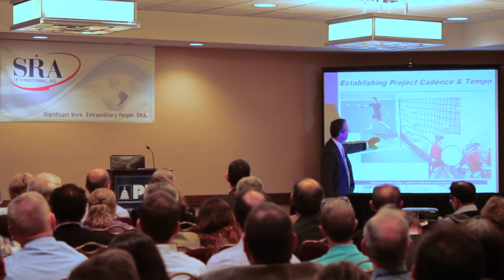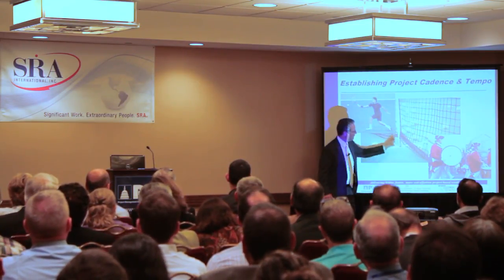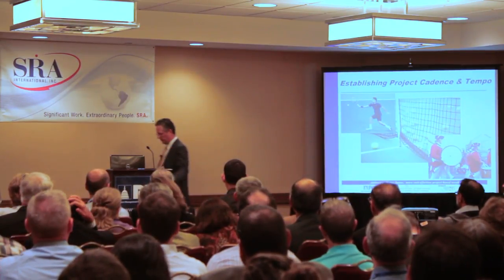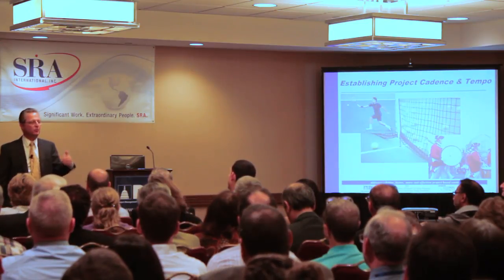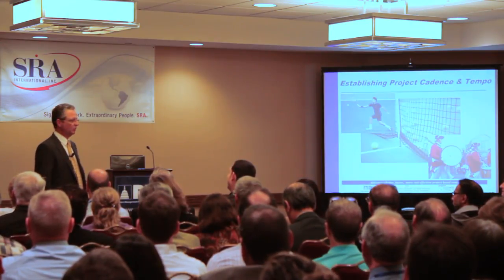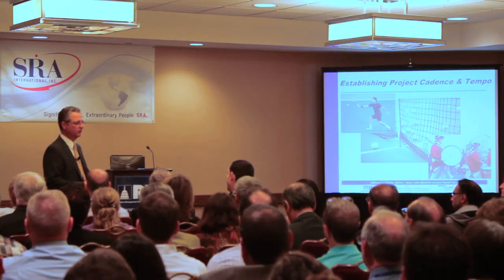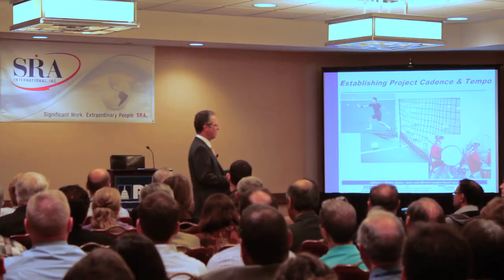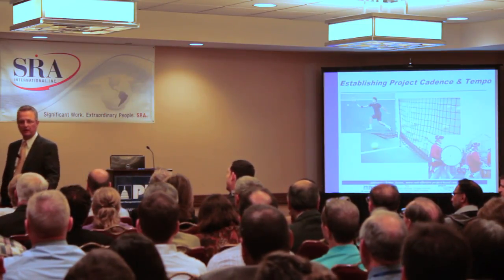Establishing Project Cadence & Tempo